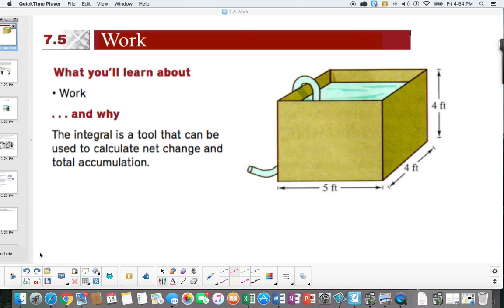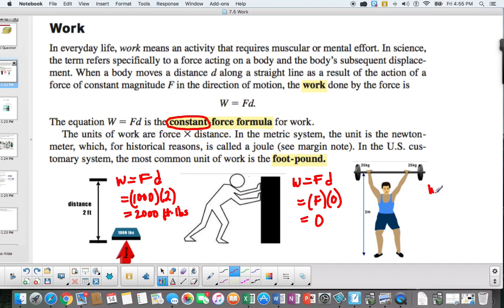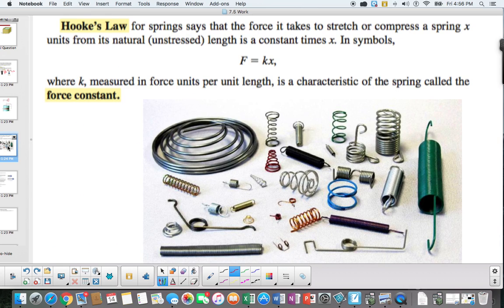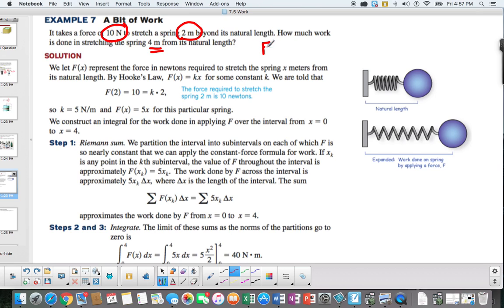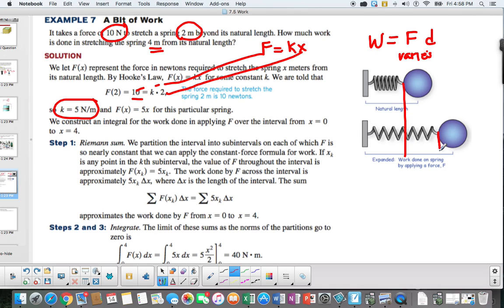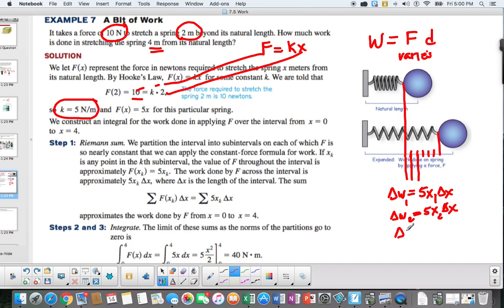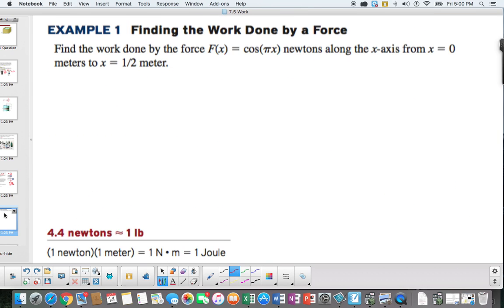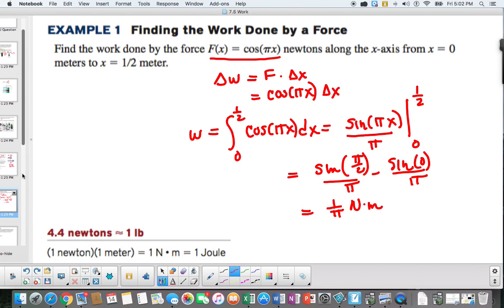7 5 Screencast BC Part 1